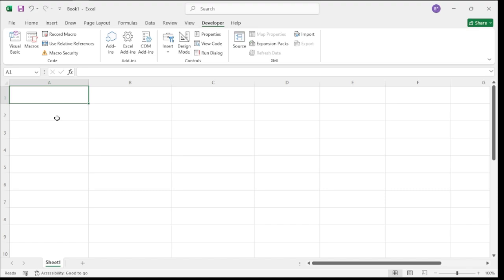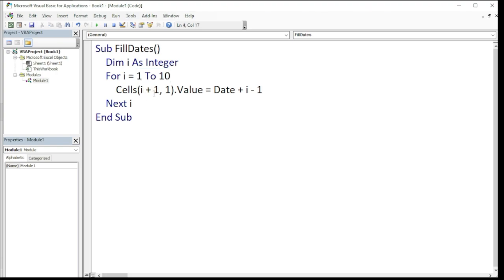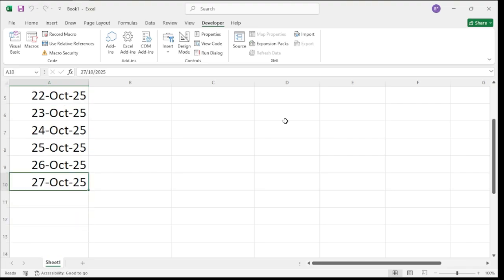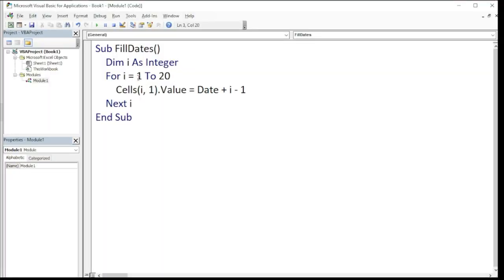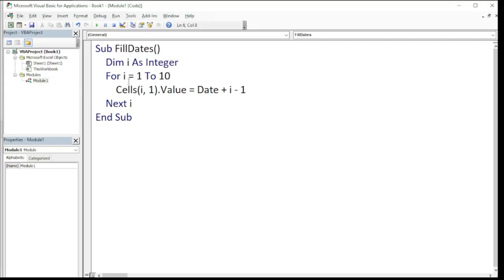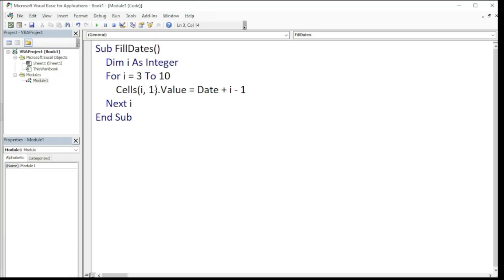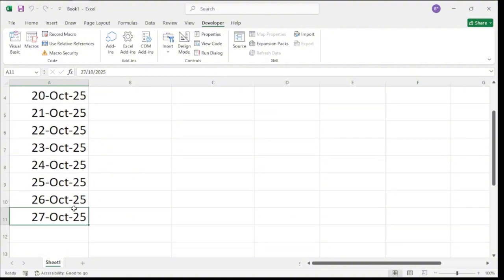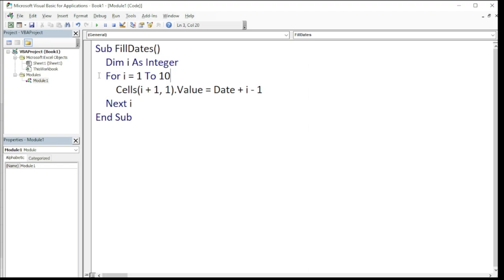Fill Dates using Macro